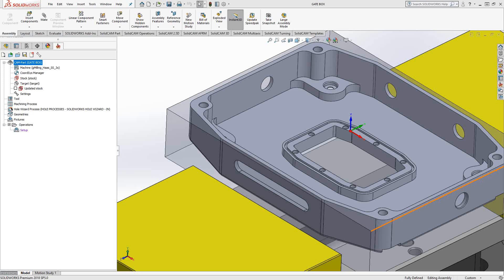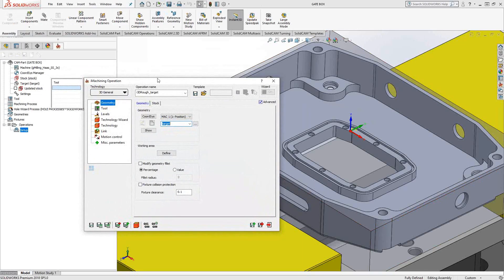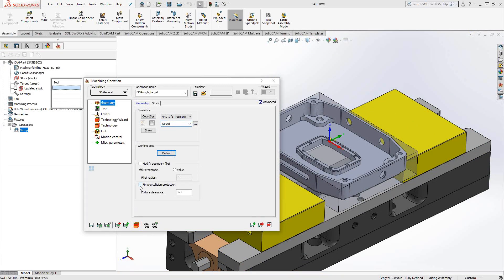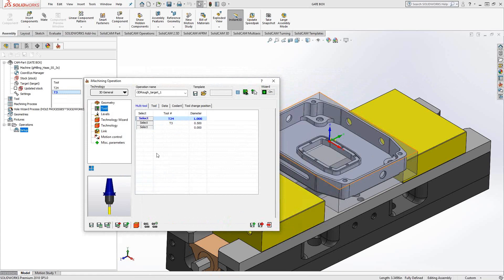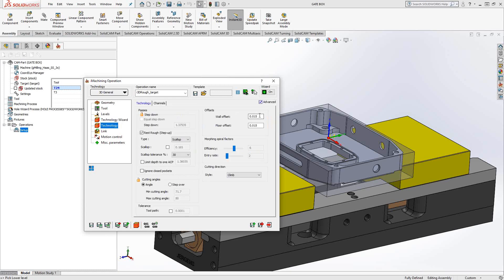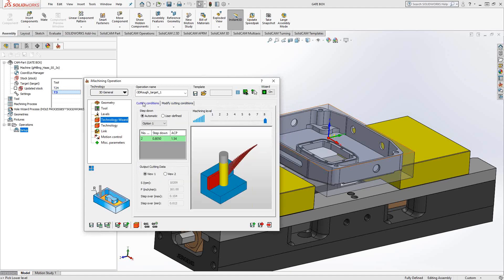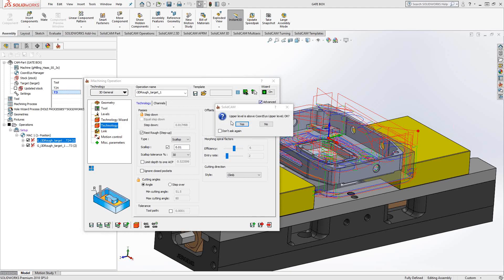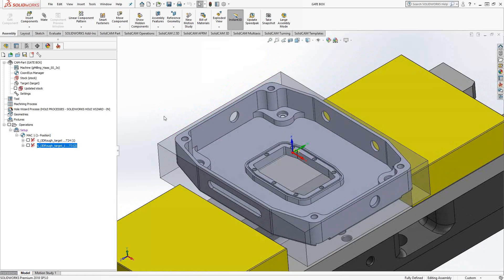3D iMachining Toolpath